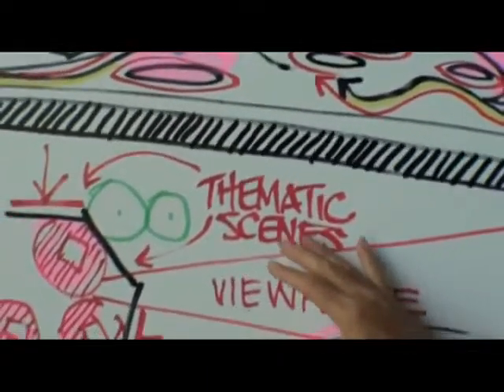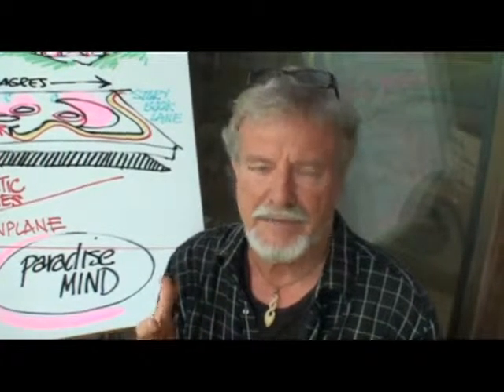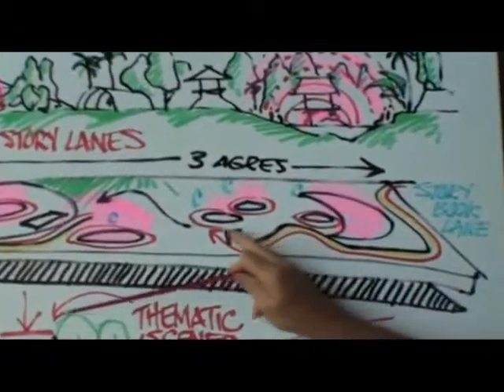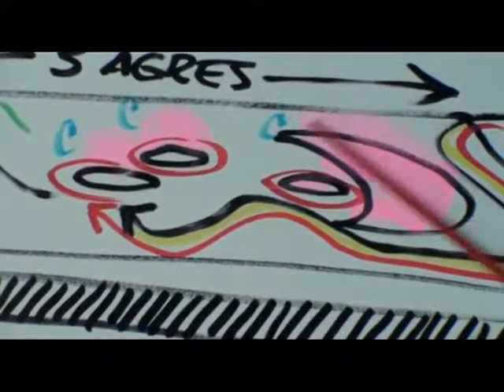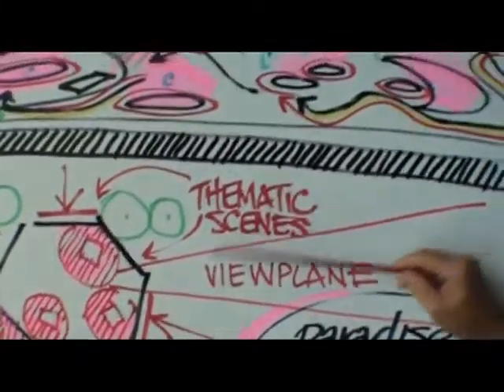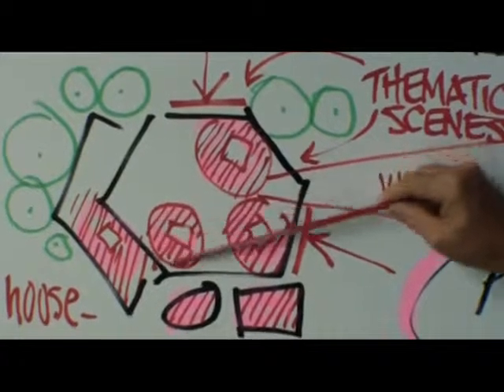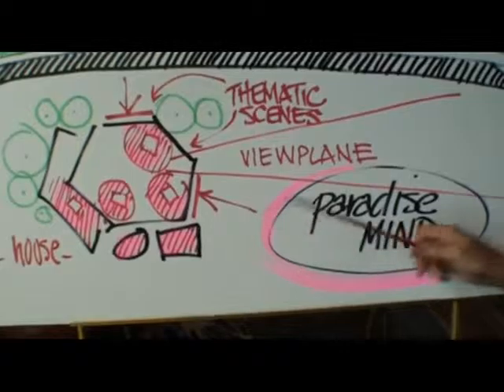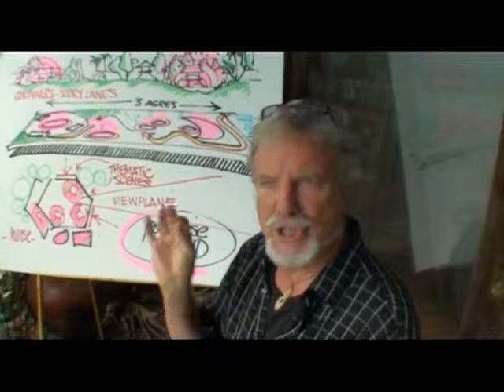Jim Channon Paradise MIND